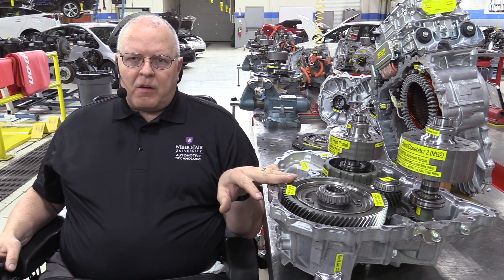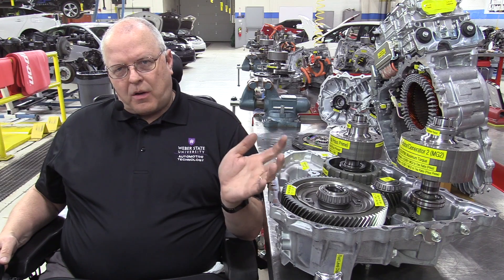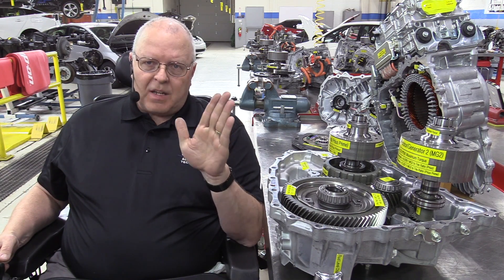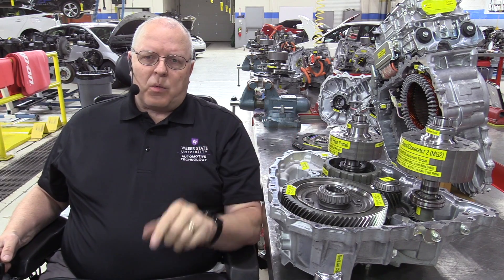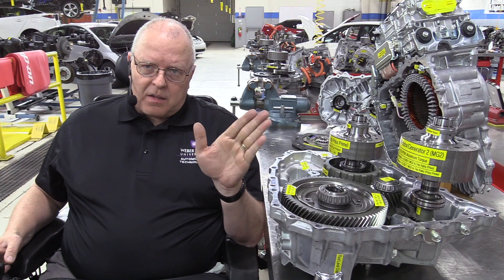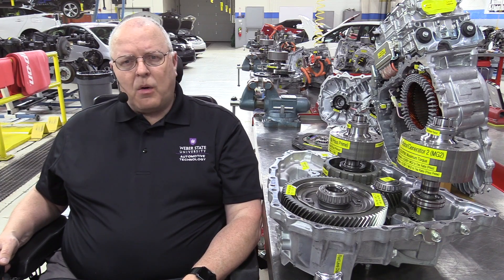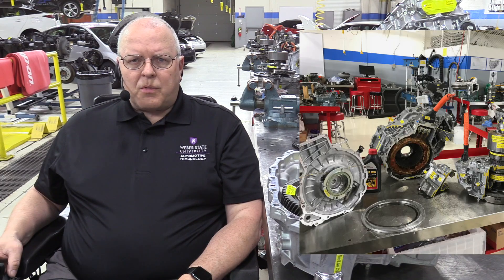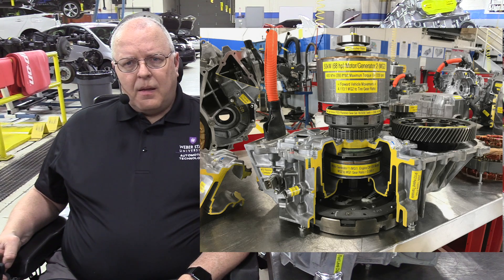The 20-Year Evolution of the Prius Transaxle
The Evolution of the Prius Transaxle - Introduction

TIMELINE:
0:00 Introduction
4:22 1st Generation Prius P111 Hybrid Transaxle
5:42 2nd Generation Prius P112 Hybrid Transaxle
6:30 3rd Generation Prius P410 Hybrid Transaxle
7:16 Highlander P310 Hybrid Transaxle
7:51 Prius C P510 Hybrid Transaxle
8:15 4th Generation Prius P610 Hybrid Transaxle

ABOUT US:
Weber State University (WSU) - Department of Automotive Technology - Ardell Brown Technology Wing - Transmission Lab. This video is an introduction to a new series of videos on The Evolution of the Toyota Prius Transaxle. We will cover the P111, P112, P310, P410, P510, and P610 transaxles over 4 generations and 20 years of the Prius in the series.

W.S.U is a leader in Hybrid and Electric Vehicle education. This topic is taught as part of our 4-year bachelor's degree program. For information on joining the Weber Automotive program,

This video helps cover content related to the 2017 National Automotive Technicians Education Foundation (NATEF) Master Automobile Service Technology (MAST) Standard task 1.A.9 "Identify service precautions related to service of the internal combustion engine of a hybrid vehicle."